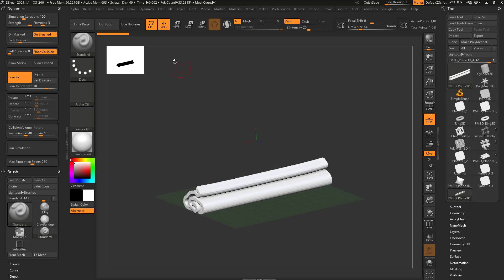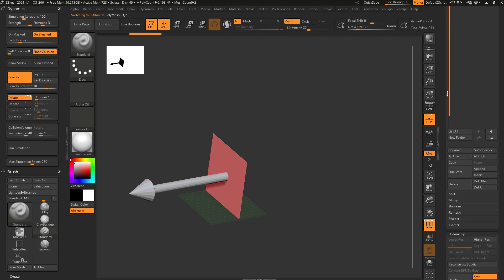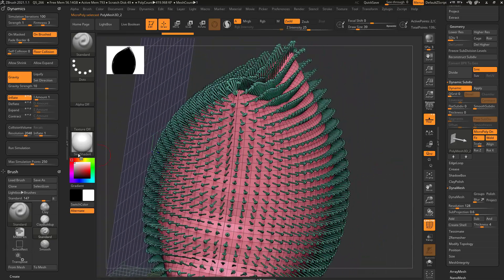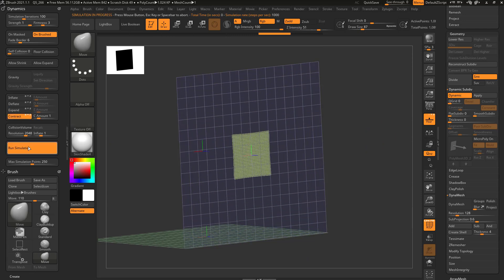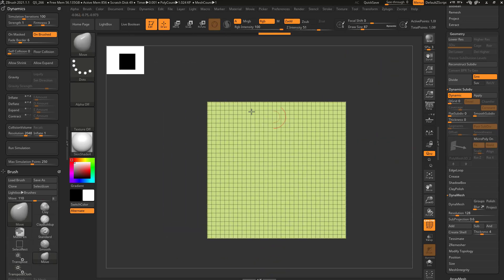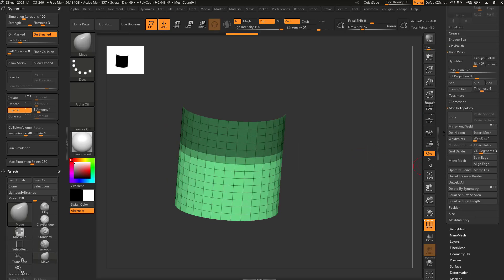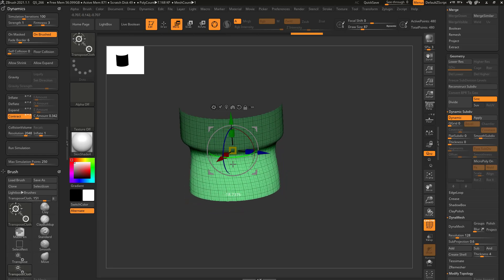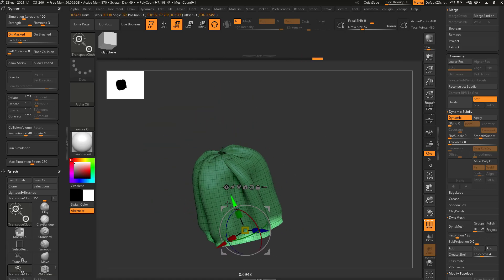Intro to ZBrush 041 - Use Inflate, Deflate, Expand, & Contract to fine tune your cloth creations!